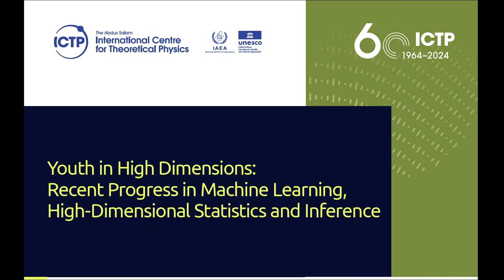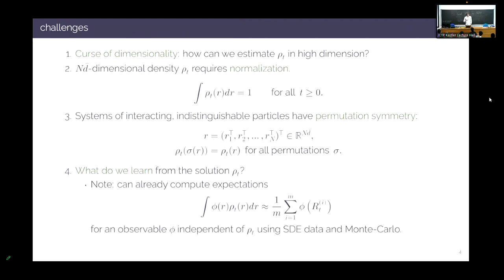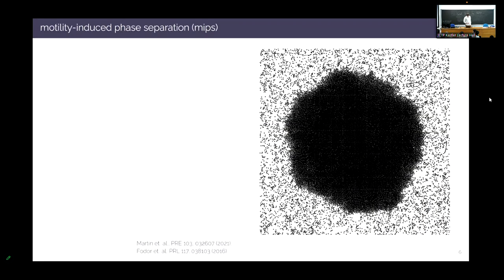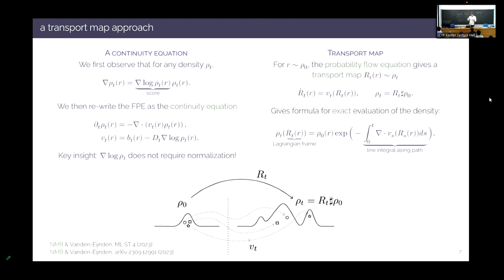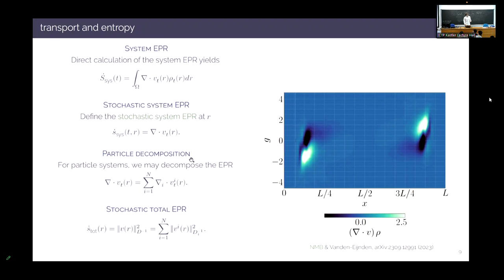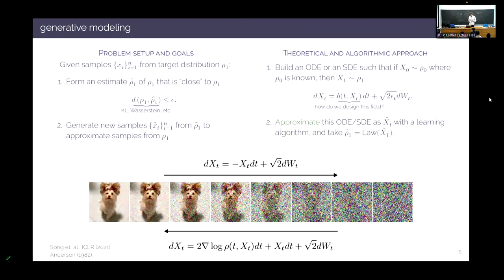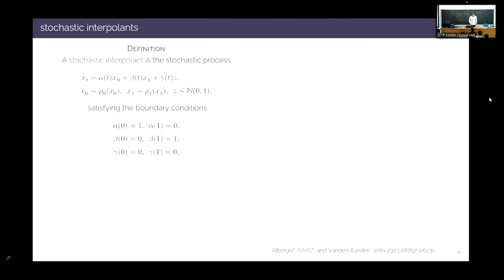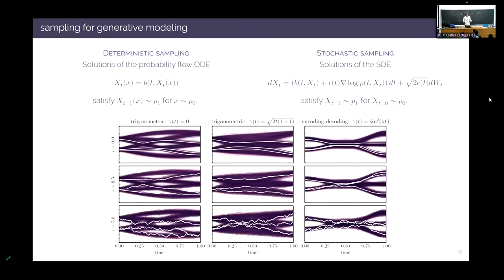Diffusion & Sampling (1)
Speaker: Nicholas BOFFI (Courant Institute of Mathematical Sciences, USA)